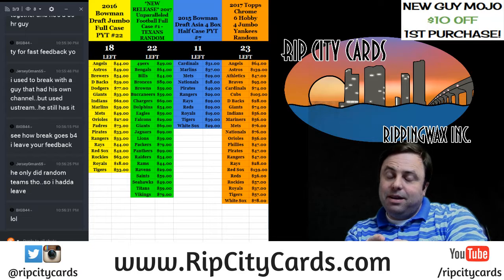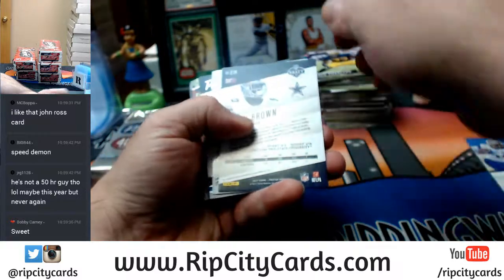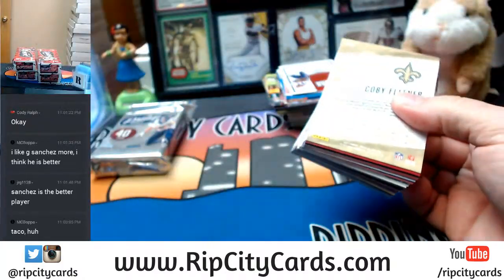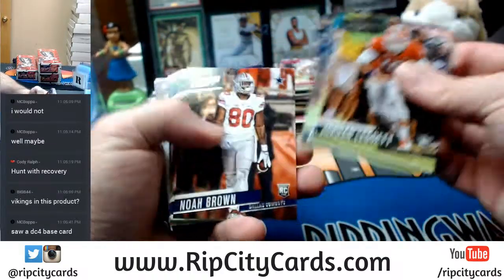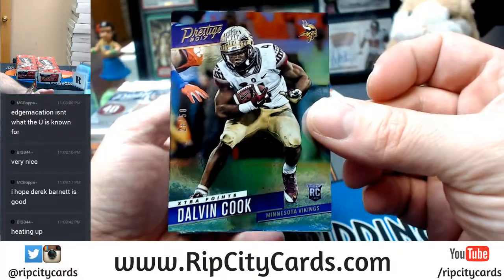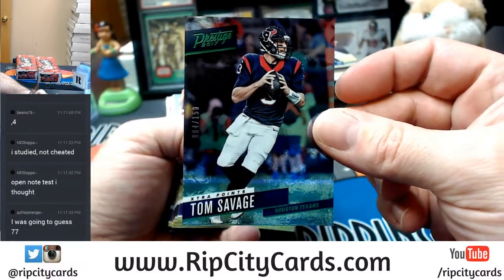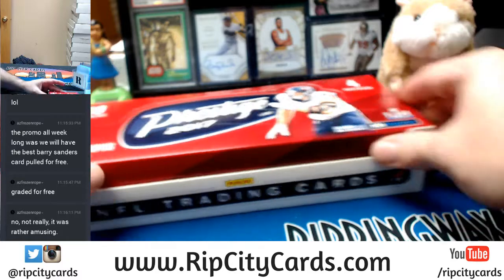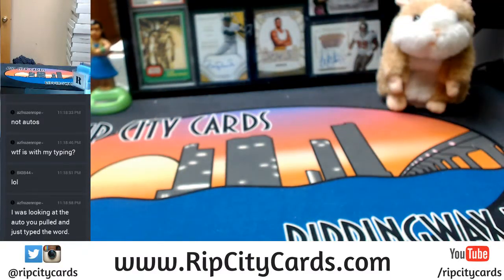2017 Prestige Football Half Case 6 Box EBAY Break #2